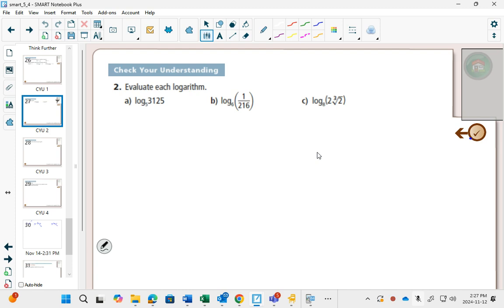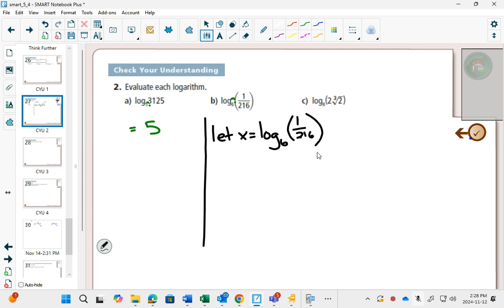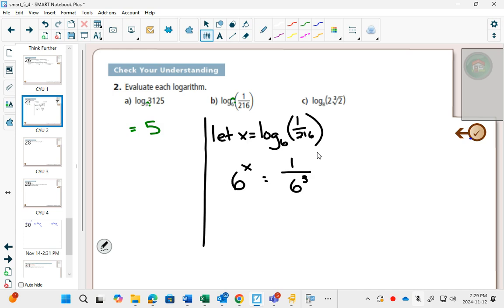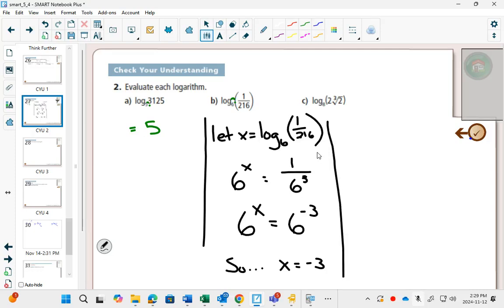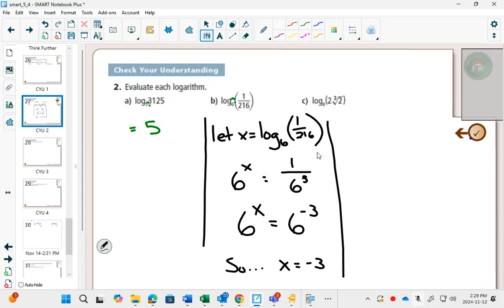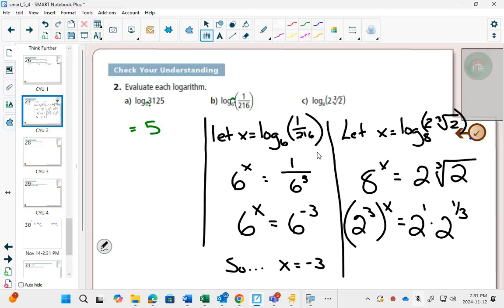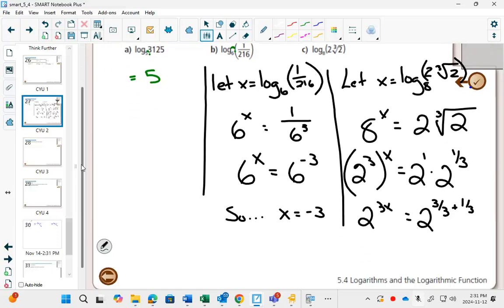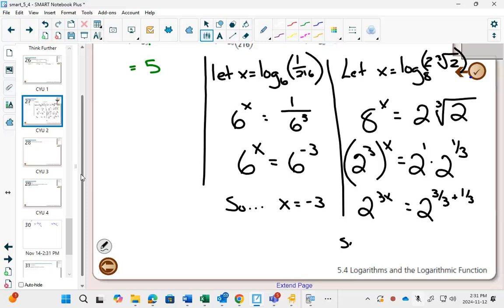40SP P6 5 4 Example 2